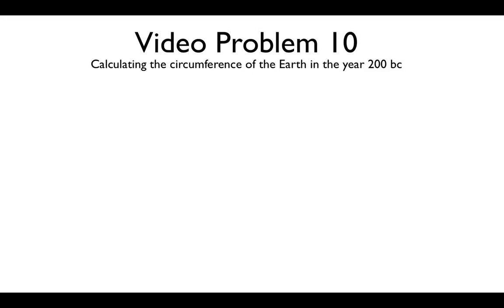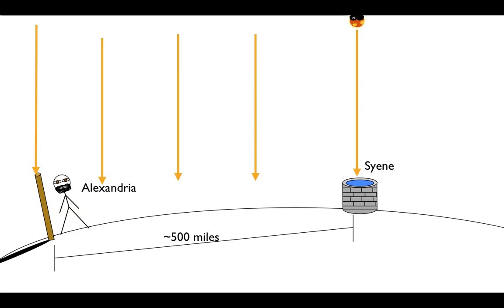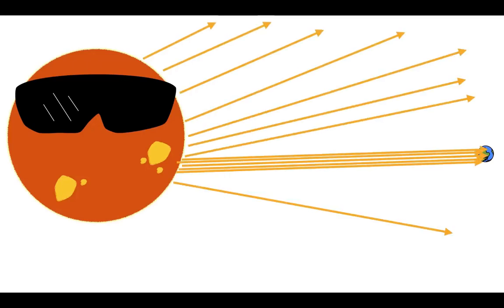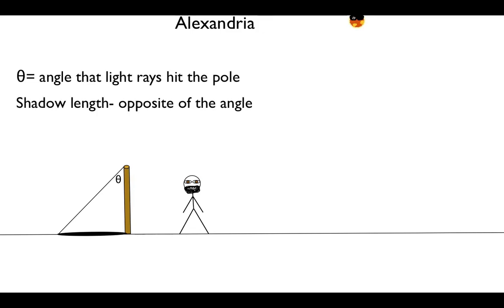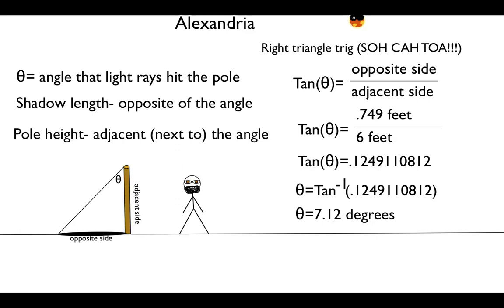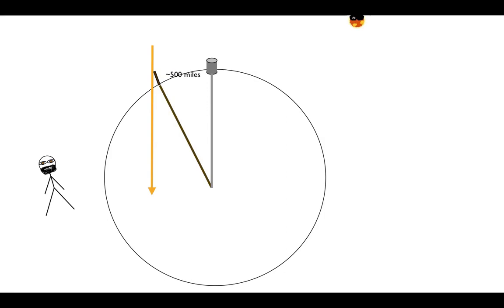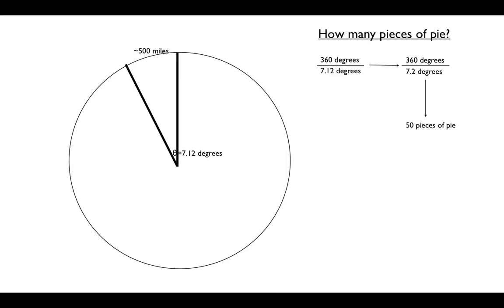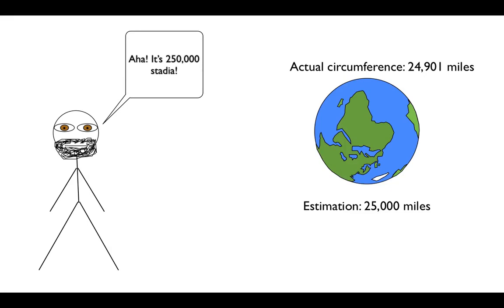Calculating the circumference of the Earth in 200 BC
In one of the dopest displays of critical thinking in history, Eratosthenes estimated the circumference of the Earth. All he had was a pole, the sun, knowledge of a famous well in Egypt, and potentially money to pay someone to walk the distance between two cities. This story demonstrates the beauty of trigonometry.